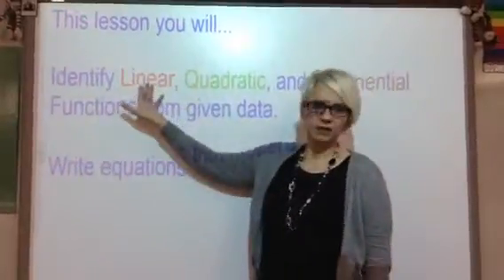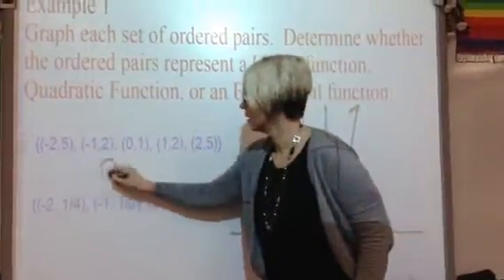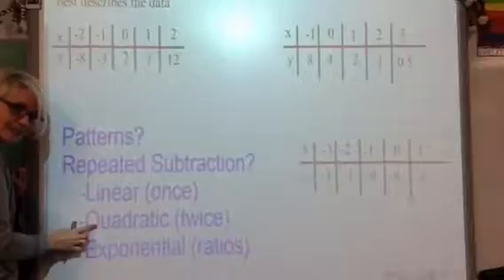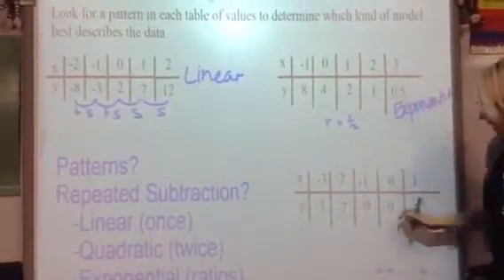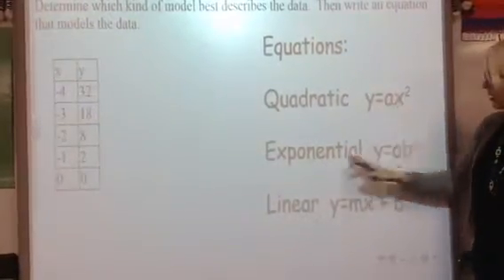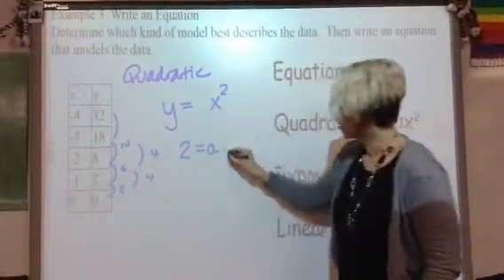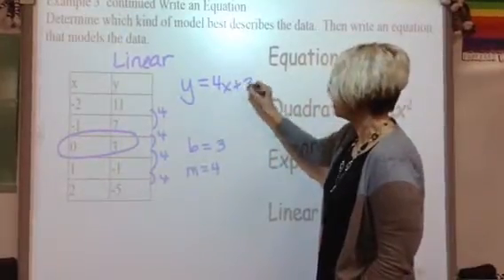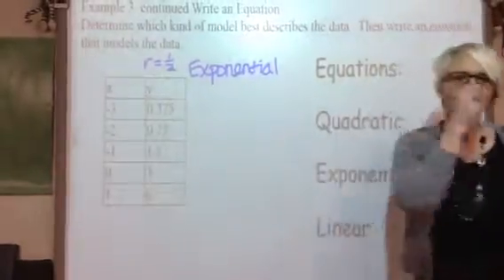Chapter 9 Lesson 6